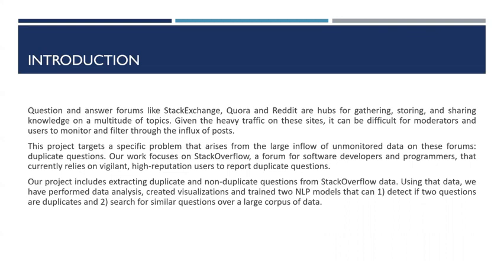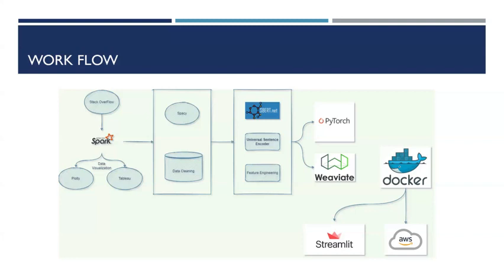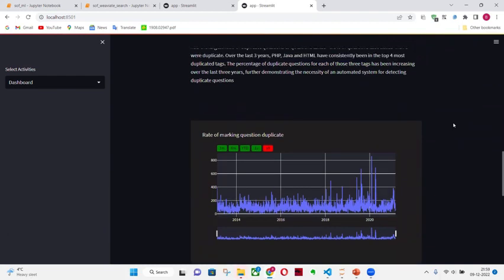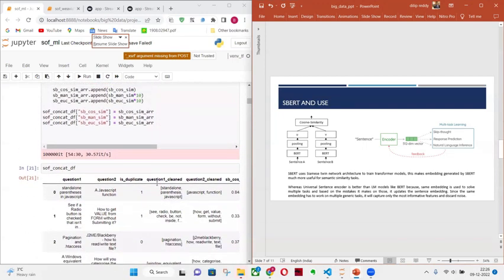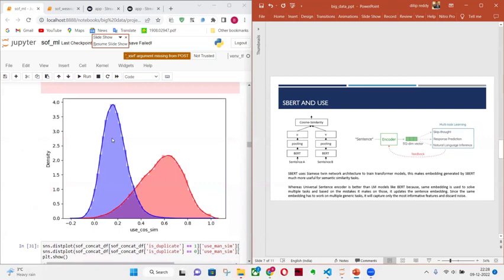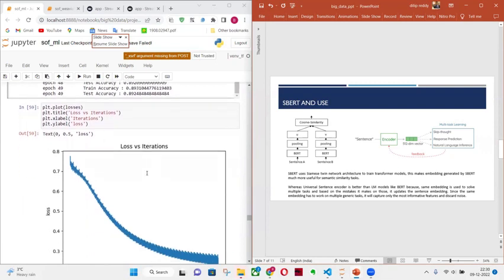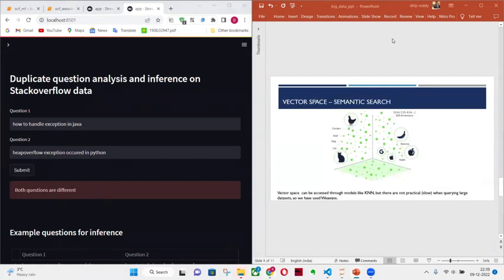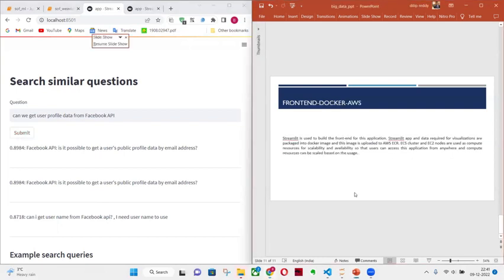CMPT 732 Hassan, Dilip, Nagendra, Rubin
Overview of the "Duplicate question analysis and inference on StackOverflow data". Completed by Hassan, Dilip, Nagendra and Rubin for CMPT 726.